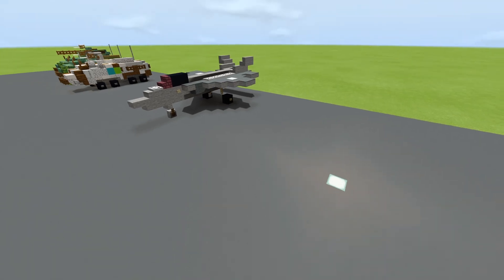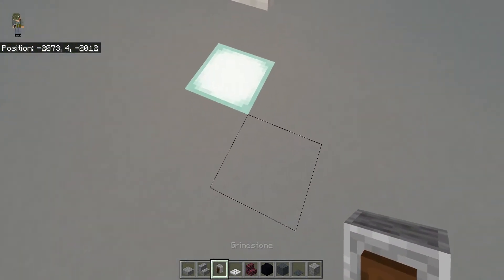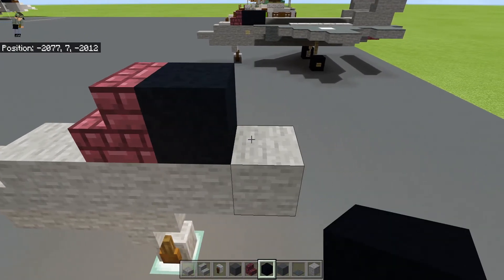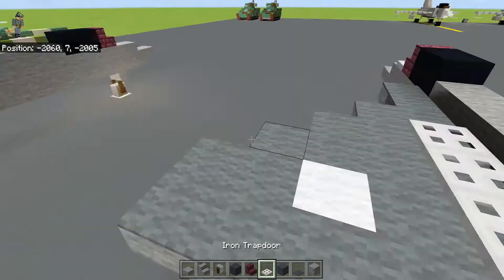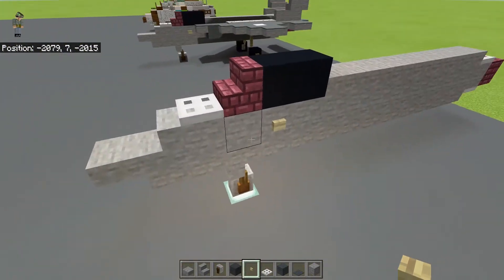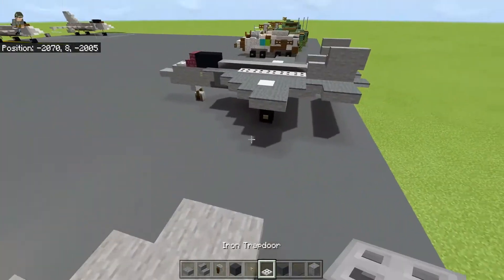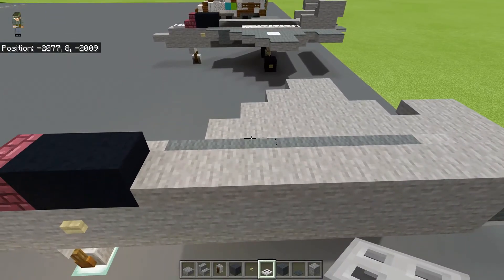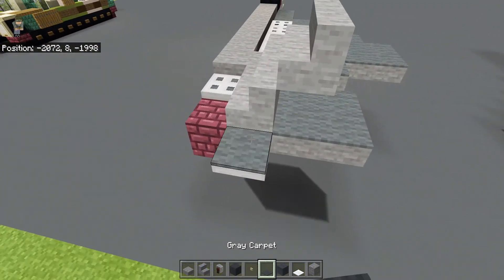F-35 Lighting II Minecraft Tutorial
I built the F-35 Lightning II at 1-1 scale.

I actually talked in the video, due to demand from friends, and commenters.
The audio is not good cuz I'm using potato mic. But either way, I hope you enjoy my tutorial.